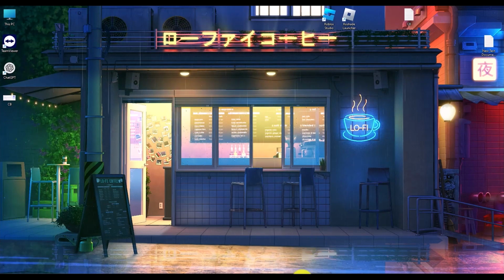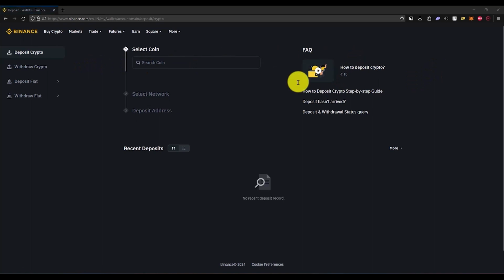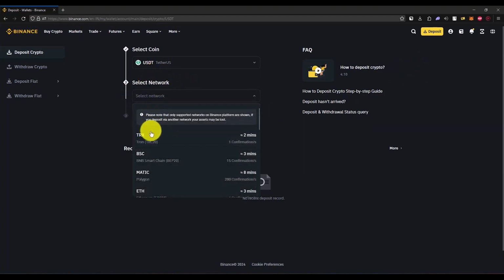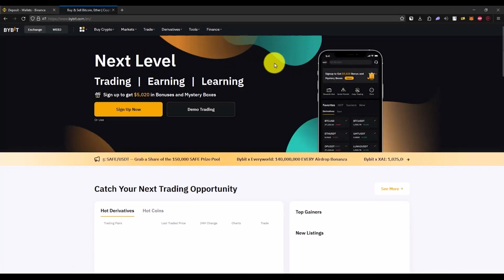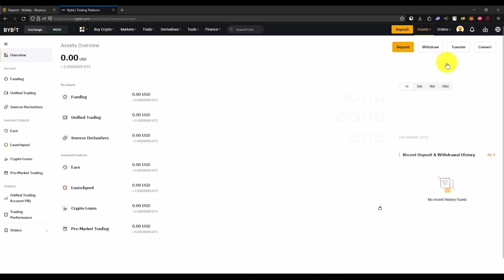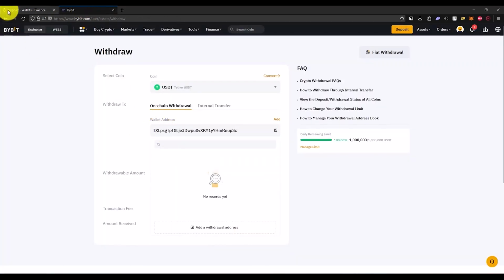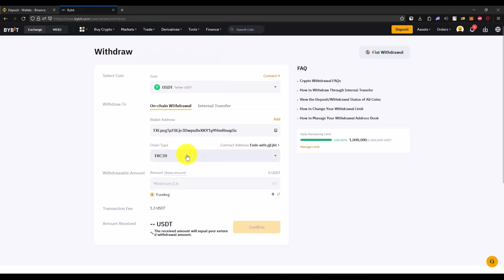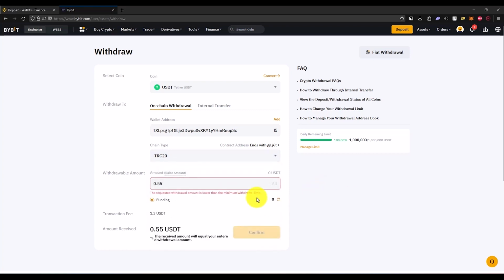How To Withdraw From Bybit To Binance (Best Method)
Looking to transfer your funds from Bybit to Binance? This video will show you the best method to withdraw your funds seamlessly. Follow along for a smooth and easy transfer process!